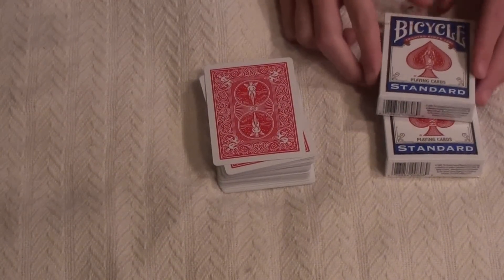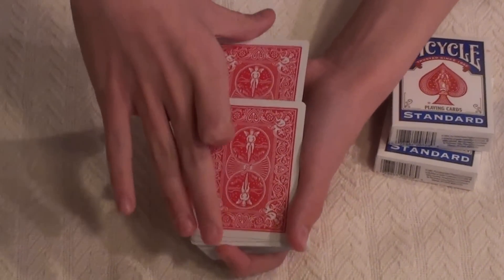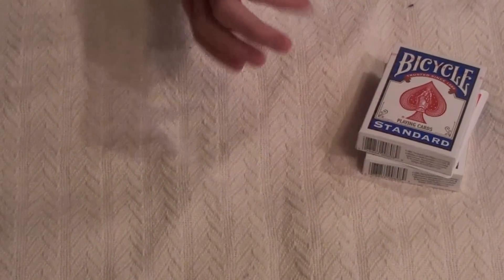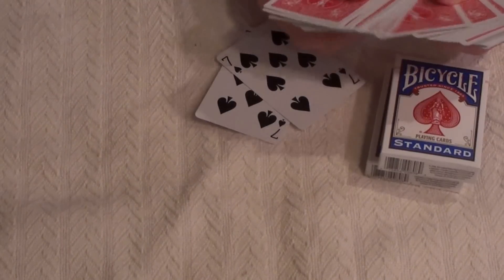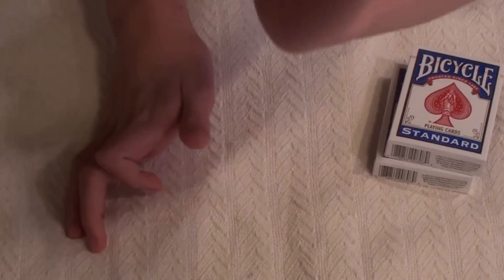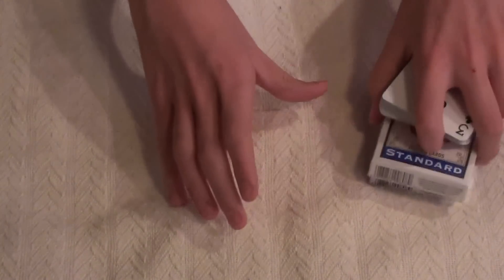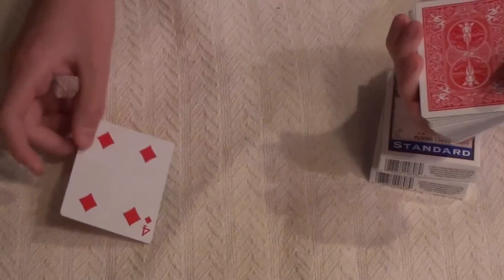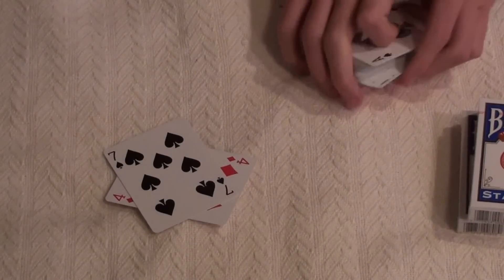David Blaine Card Trick REVEALED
This is a David Blaine card trick that is great to do for groups of people. ENJOY!